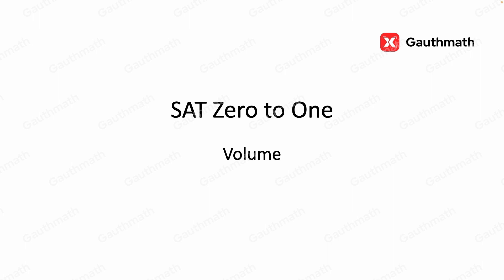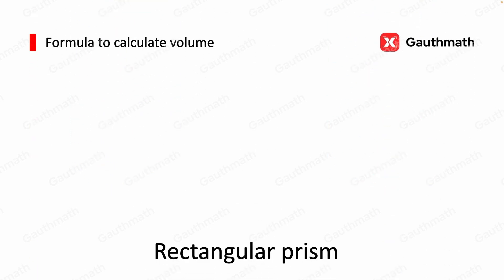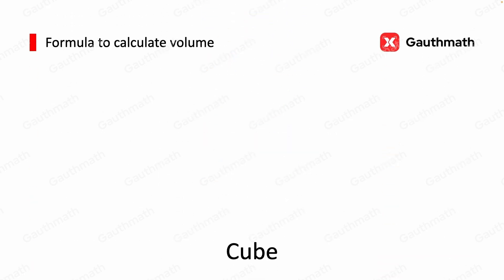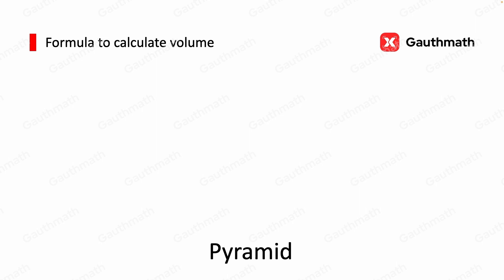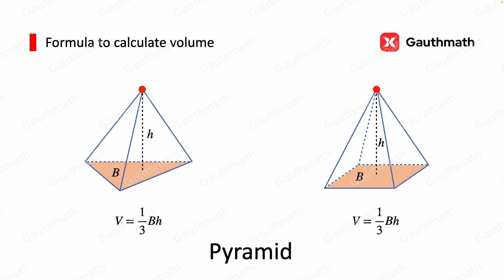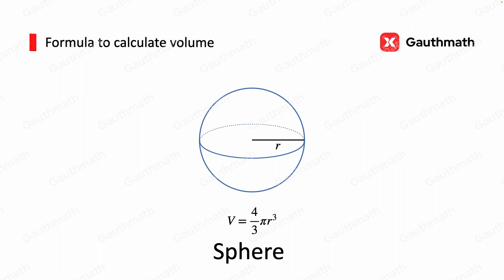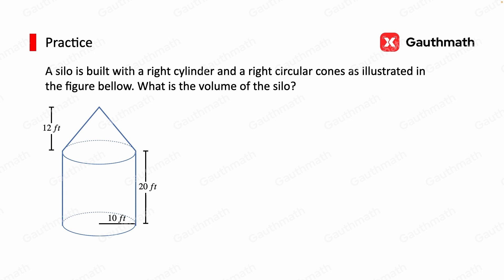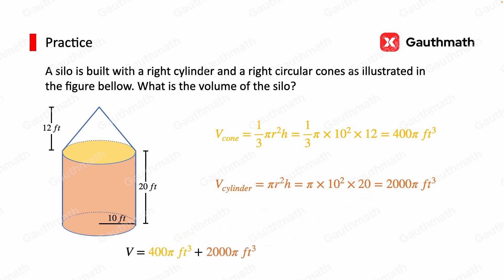Volume | SAT Math | Additional Topic of Math | How to get a perfect score on Math Section |Gauthmath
This algebra video tutorial walked through the volume calculation of various common geometric figures including Prism, Cube, Cylinder, Pyramid, Cone, and Sphere. Practices are given after concepts in the later half of the video.